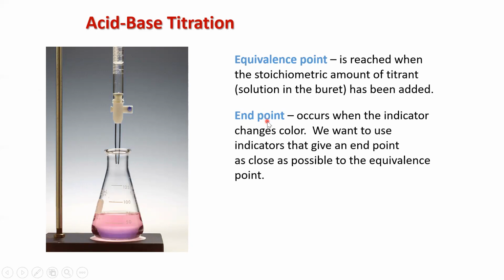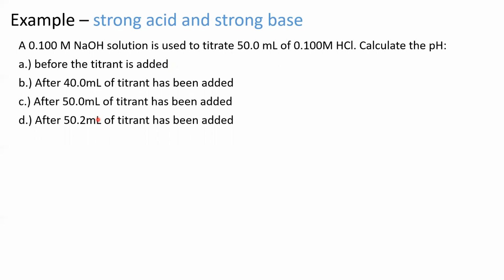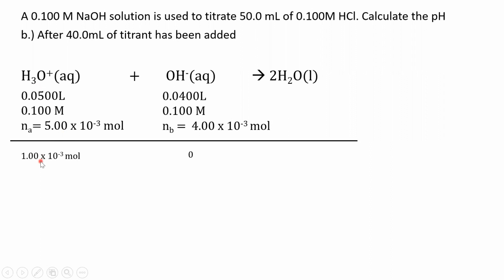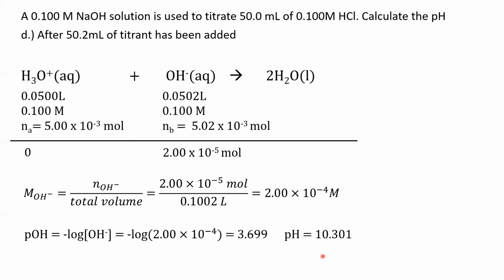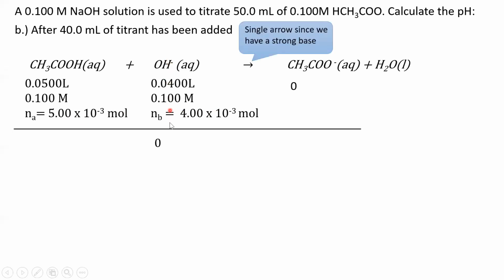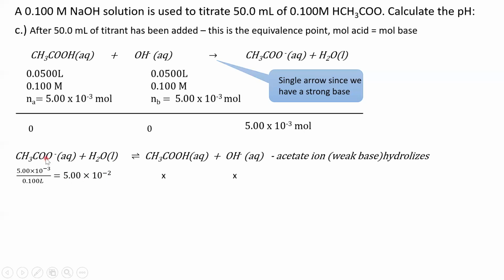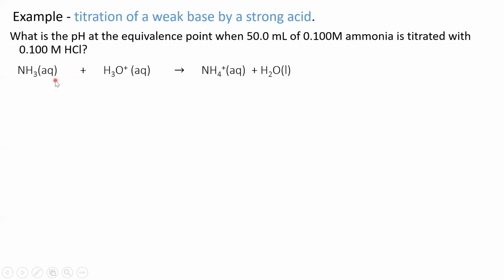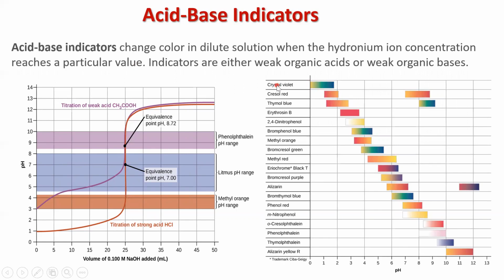V28 Titration and Indicators